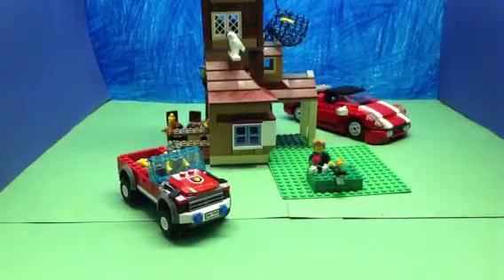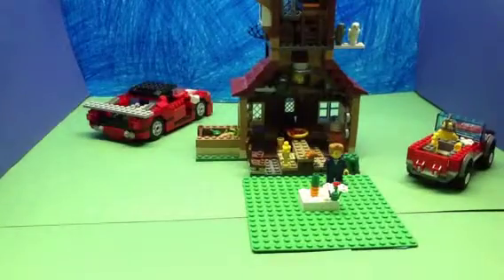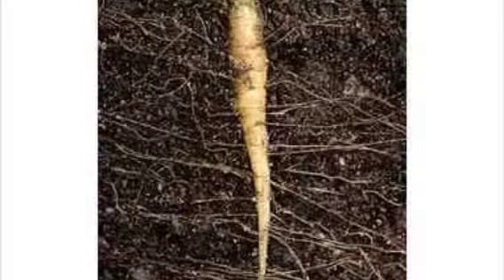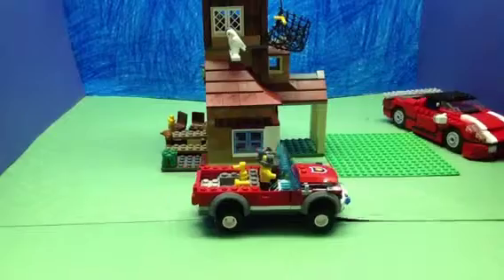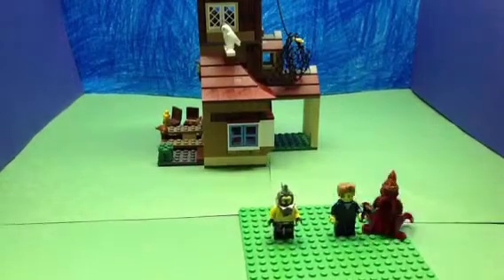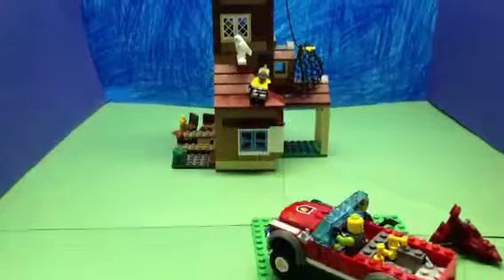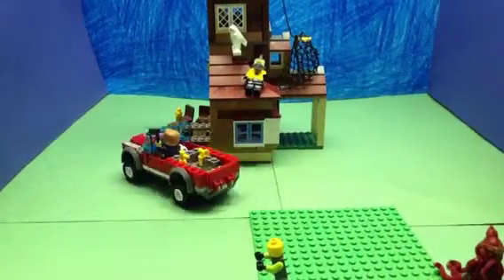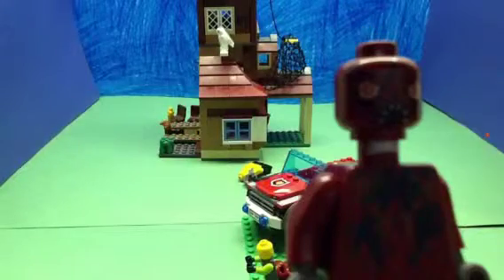Plant Roots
A Lego animation that includes a short description of fibrous and tap roots in plants.